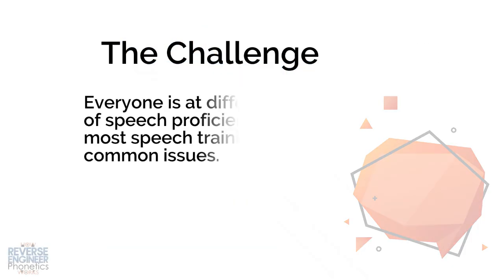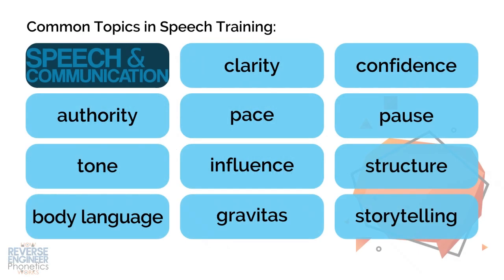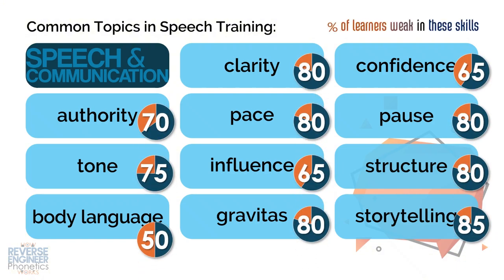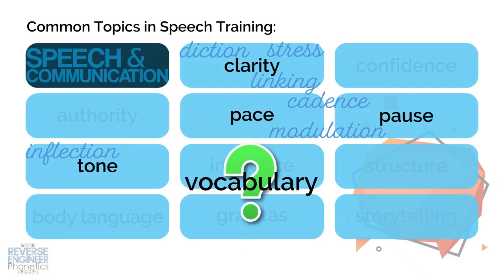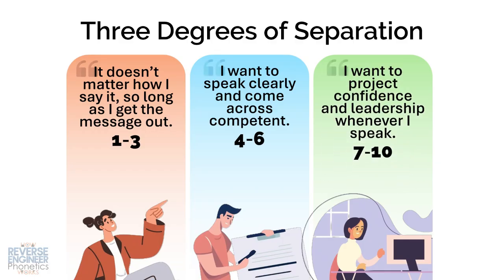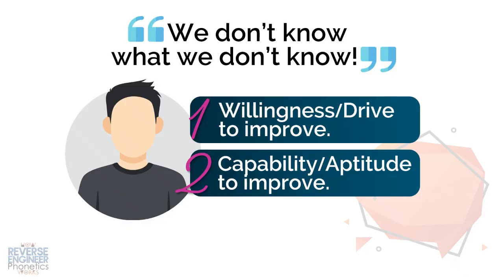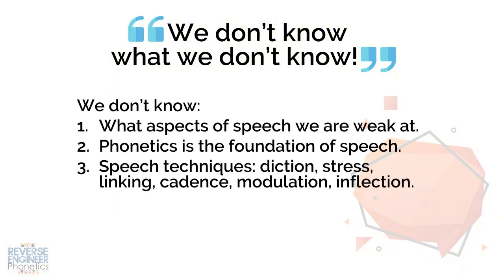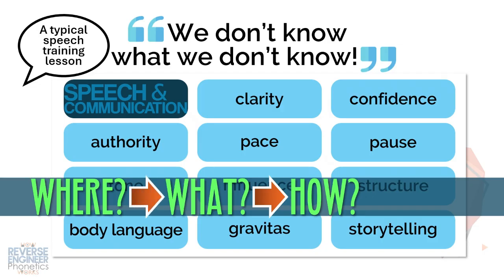Effective Speech Training? Reverse Engineer Phonetics is the Answer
The top reason speech training isn't effective is that every learner is at different levels of speech proficiency while the training targets a common level. When you attend speech training that uses Reverse-Engineer Phonetics, every learner gets to work on their specific areas of speech weakness. The key step is assessing every learner at the start of every course and then focusing precise work on these identified areas, ensuring every learner gets to work on speech areas that need attention.